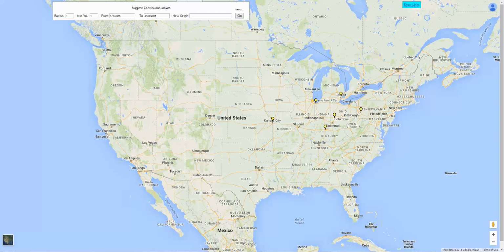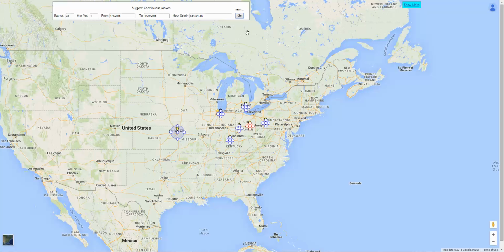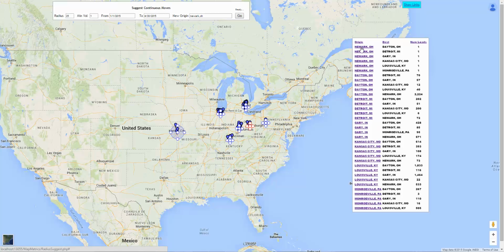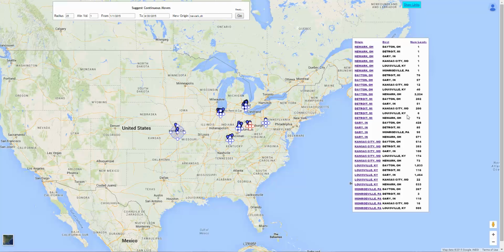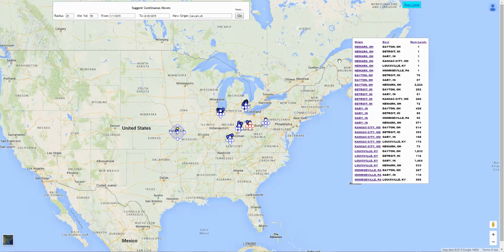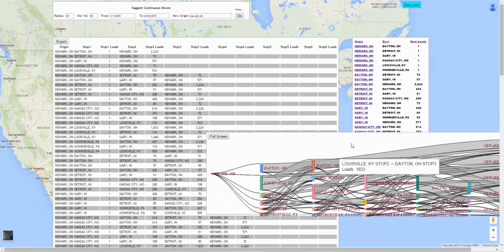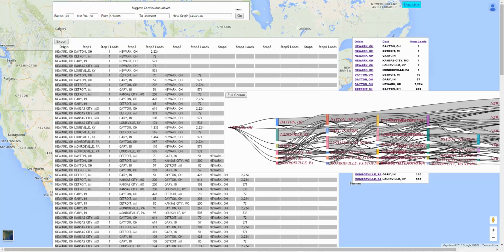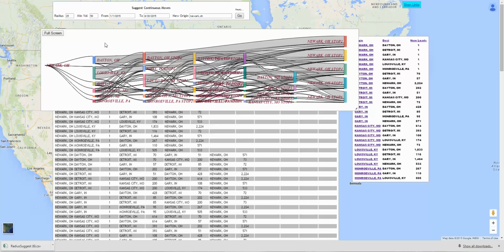MapMetrics Continuous Moves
Continuous visualization chart